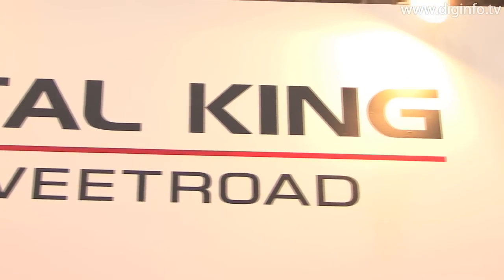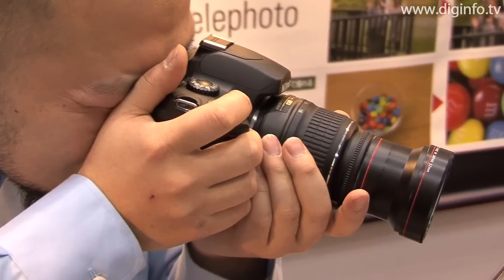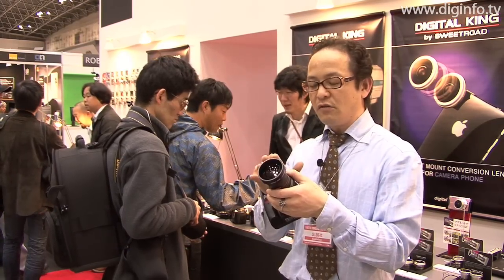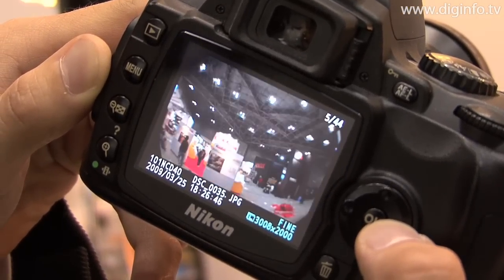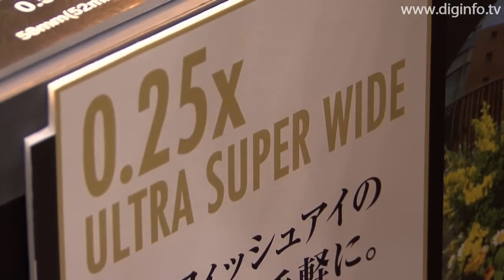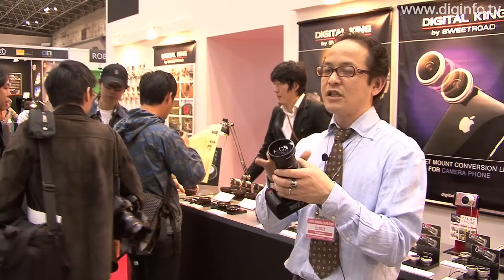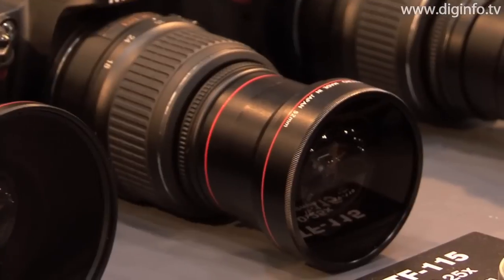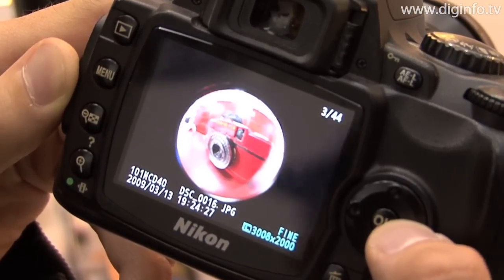"TF-115" Ultra Wide Angle Lens with 0.25x Magnification [HD]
Sweet Road
0.25x Ultra Super Wide TF-115 Lens